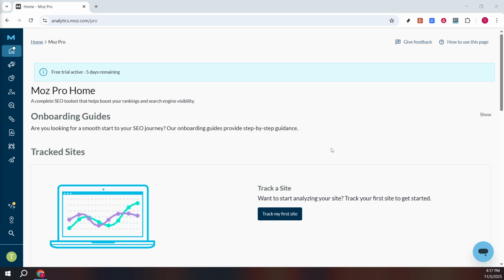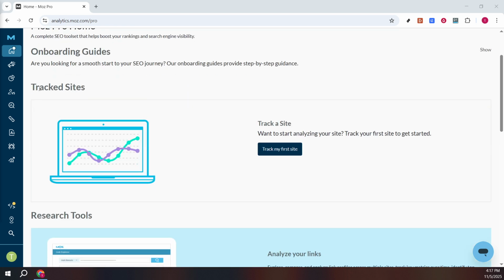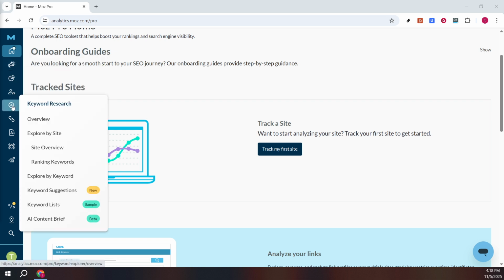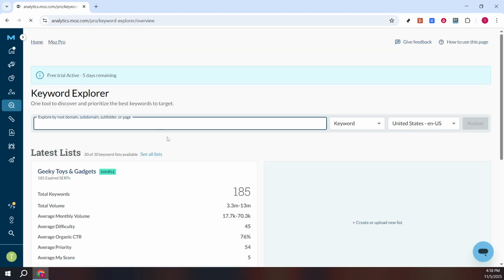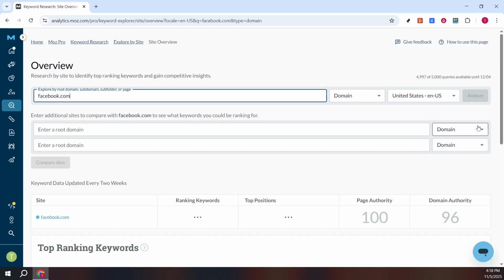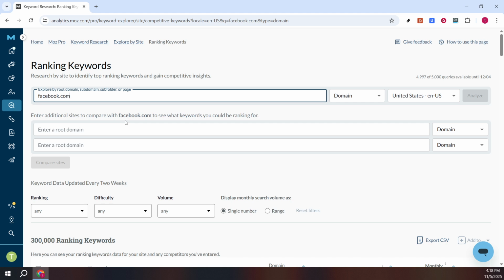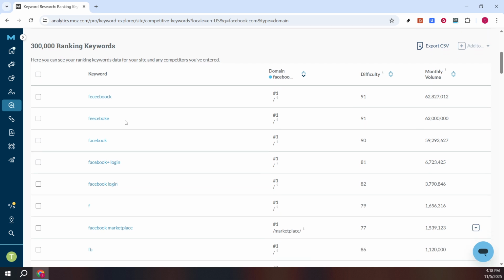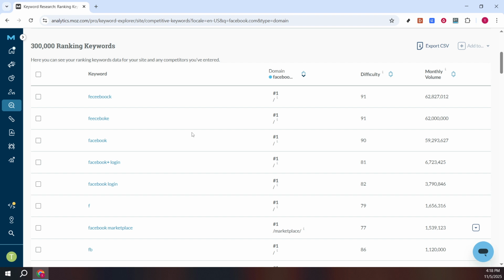How To Use Moz To Find Competitors Key Words [2026 Guide]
How To Use Moz To Find Competitors Key Words